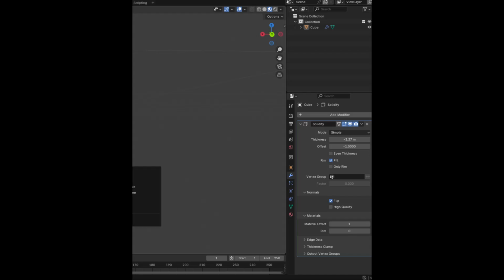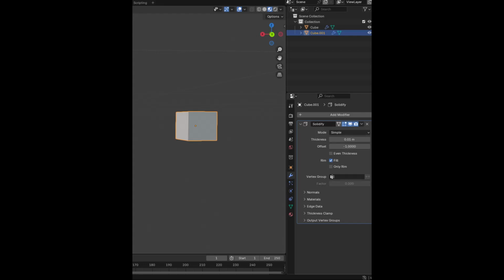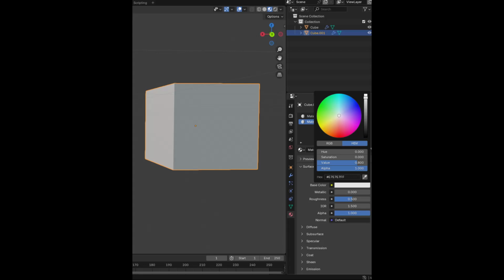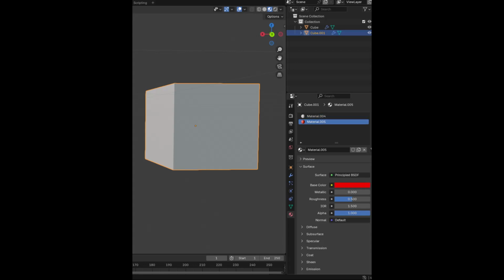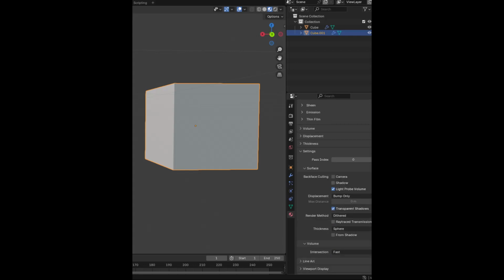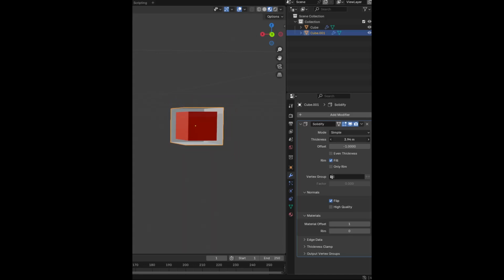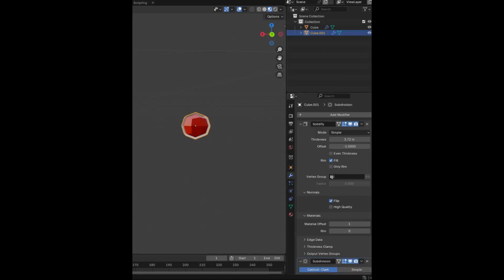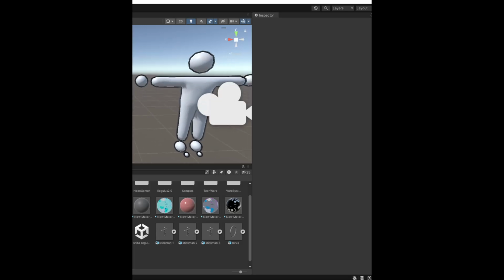solidify outlining on vrc avatars explained